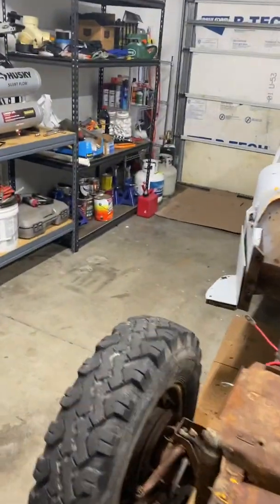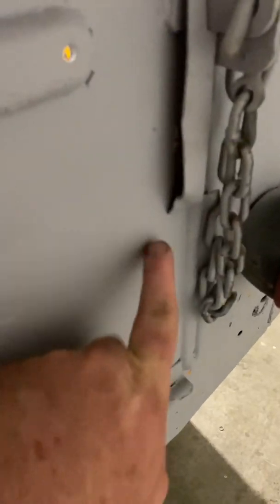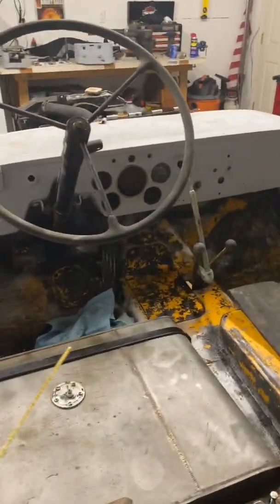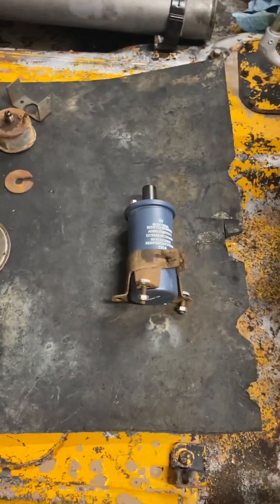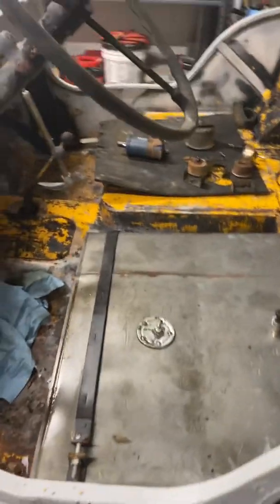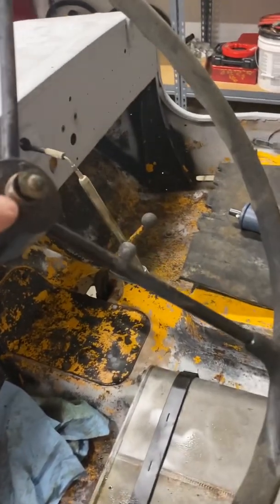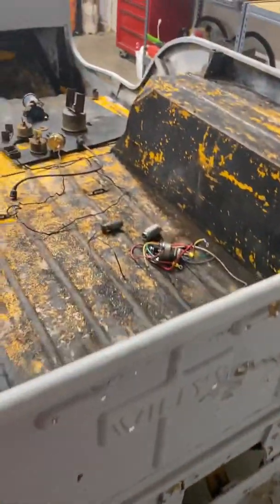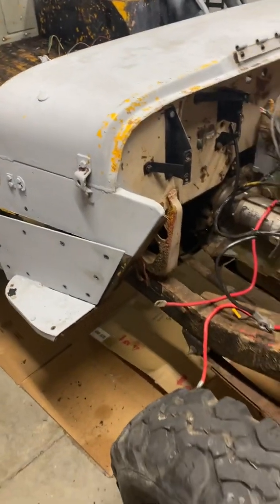Part 3 CJ2A Restoration July 2021